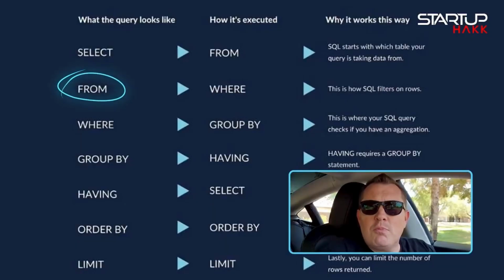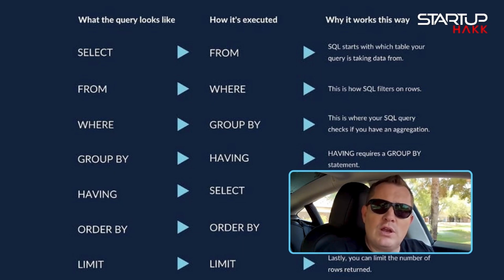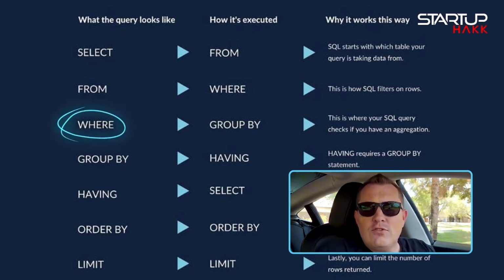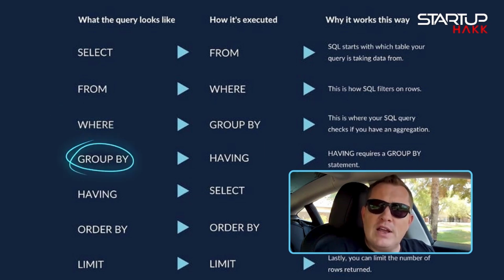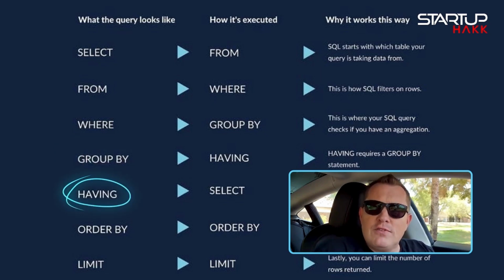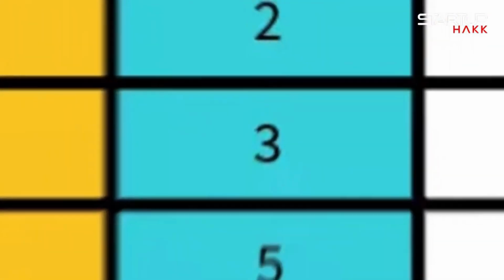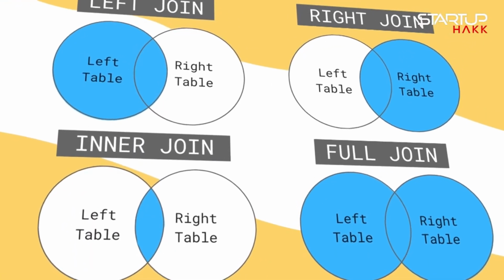Mastering SQL Queries: A Must-Know Skill for Every Software Developer!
We are going to break down how SQL Queries work, the order of operations, and overall things that every developer should know whether interviewing or just for their own knowledge to write better queries that will result in more performant applications:

SQL, or Structured Query Language, is the standard language for interacting with relational databases. It allows developers to create, read, update, and delete data within a database. The power of SQL lies in its simplicity and flexibility. As a Software Developer, you will rely heavily on SQL to manage user data and configurations. A basic SQL query consists of a SELECT statement, specifying which columns to retrieve and from which table. Understanding these fundamentals is the first step in mastering SQL.

Query optimization is crucial for improving the performance of your database interactions. Poorly written queries can lead to slow response times and increased load on the database server. Techniques such as indexing, using appropriate JOIN types, and limiting the number of columns in SELECT statements can significantly enhance query performance. Efficient queries ensure that your application remains responsive and scalable.

Part of that optimization is understanding the order the Queries operate under the hood.
SQL queries are processed in a specific order, and understanding this order is crucial for writing and optimizing queries effectively. The typical order of SQL query processing involves the following steps:

FROM: The query begins by specifying the source tables or views from which the data will be retrieved. This clause defines the primary data source for the query.

JOIN: If the query involves multiple tables, the JOIN clause is used to combine data from different tables based on specified conditions. Different types of joins (INNER JOIN, LEFT JOIN, RIGHT JOIN, etc.) determine how rows from each table are matched and included in the result set.

WHERE: The WHERE clause is used to filter rows based on specific conditions. It restricts the data to only those rows that meet the specified criteria. Rows that do not satisfy the conditions are excluded from further processing.

GROUP BY: If aggregation is required, the GROUP BY clause is used to group rows with similar values in specified columns. This step is often used in conjunction with aggregation functions like COUNT, SUM, AVG, etc. to perform calculations on grouped data.

HAVING: The HAVING clause is used to filter the result set after the GROUP BY operation has been performed. It specifies conditions for filtering aggregated data. Similar to the WHERE clause, rows that do not meet the criteria are excluded from the final result.

SELECT: The SELECT clause is used to specify the columns that should appear in the final result set. It determines which data will be retrieved and displayed in the query output.

DISTINCT: The DISTINCT keyword, if used, removes duplicate rows from the result set, ensuring that only unique values are displayed.

ORDER BY: The ORDER BY clause is used to sort the result set based on specified columns. It arranges the rows in ascending or descending order, as specified.

LIMIT/OFFSET or FETCH/FIRST: Depending on the database system, you might use LIMIT (or FETCH or FIRST) and OFFSET clauses to control the number of rows returned and to implement pagination.

UNION/INTERSECT/EXCEPT: If needed, these set operations can be used to combine the results of multiple queries.

Using JOINS to Combine Data
One of the most powerful features of SQL is the ability to join tables. JOINS allow you to combine data from multiple tables based on related columns. There are several types of JOINS, including INNER JOIN, LEFT JOIN, RIGHT JOIN, and FULL JOIN, each serving different purposes. Mastering JOINS is key to unlocking the full potential of relational databases.

Understanding Subqueries and Nested Queries
Subqueries, or nested queries, are SQL queries embedded within other queries. They allow you to perform more complex data retrieval operations by breaking them down into simpler parts. Subqueries can be used in SELECT, INSERT, UPDATE, and DELETE statements to add advanced filtering and data manipulation capabilities. As a developer, you will utilized subqueries to extract specific subsets of data for reporting and analytics. Learning to effectively use subqueries can greatly enhance your SQL querying skills and make your database interactions more powerful.

Mastering SQL queries is a fundamental skill for any software developer, and understanding these concepts will make you more proficient and efficient in your work!